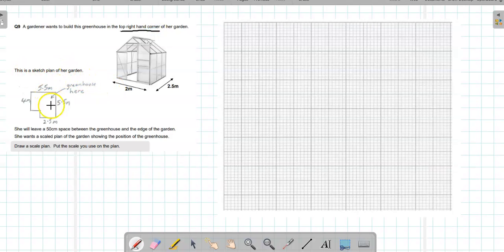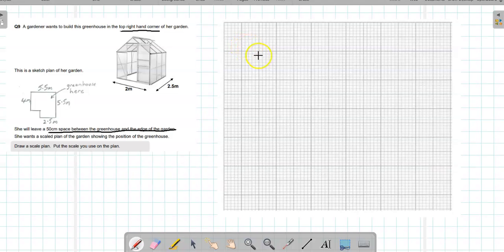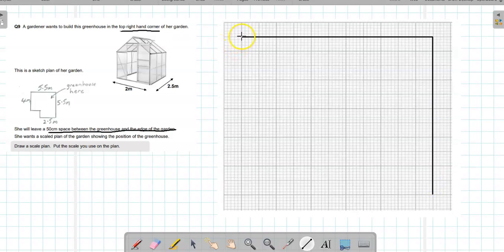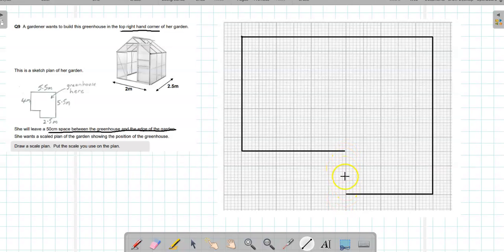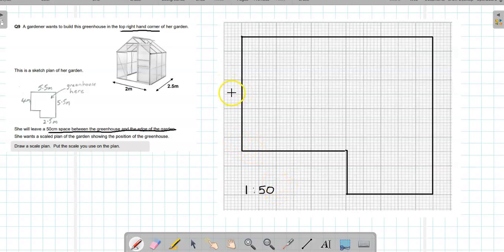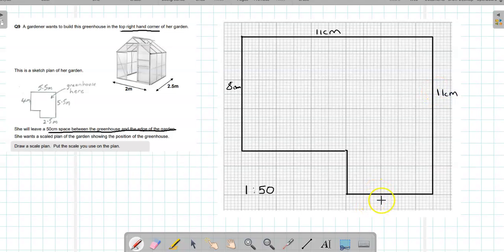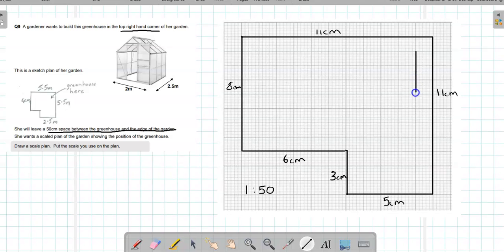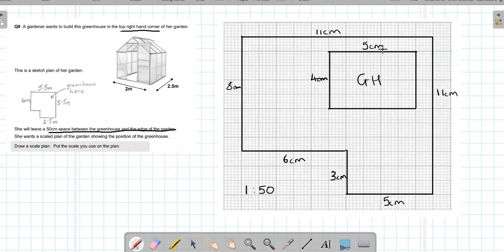Scale - creating a scale plan